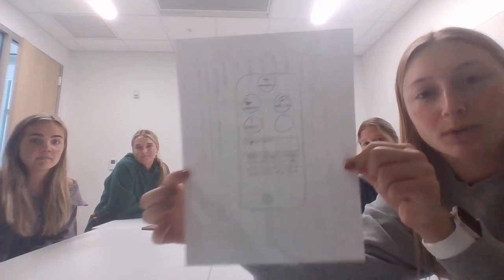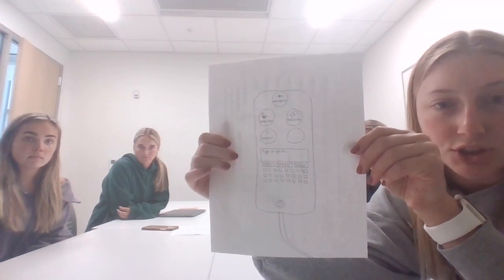Prototype- Capstone Project